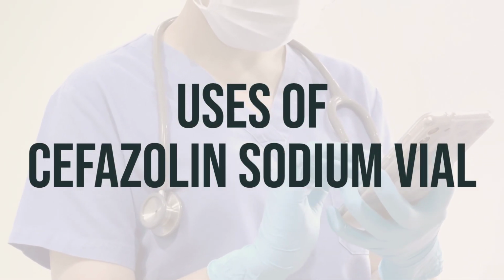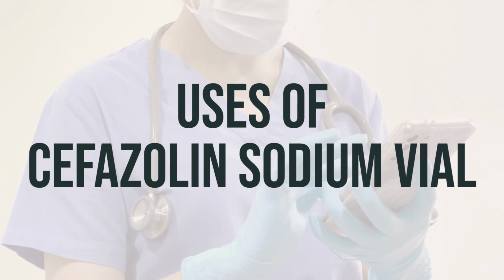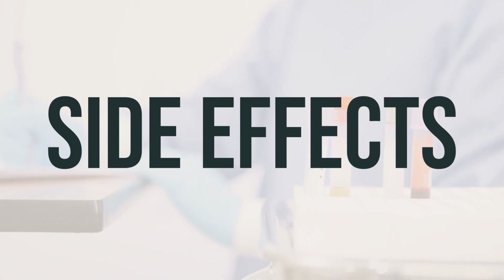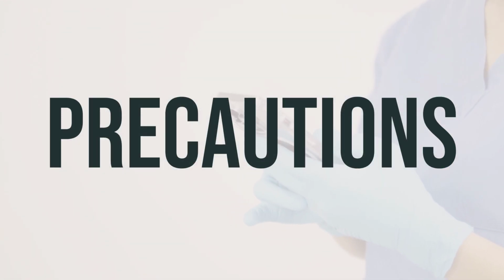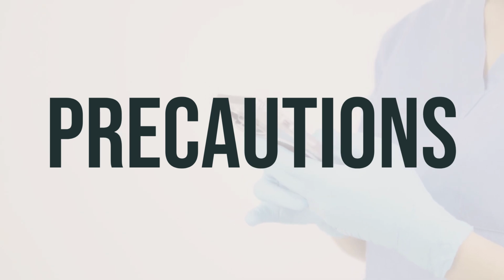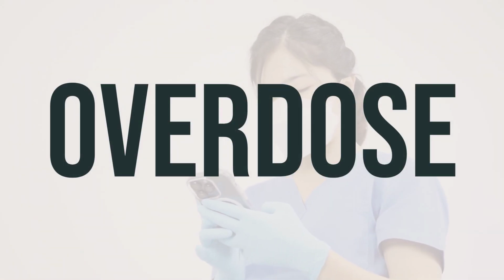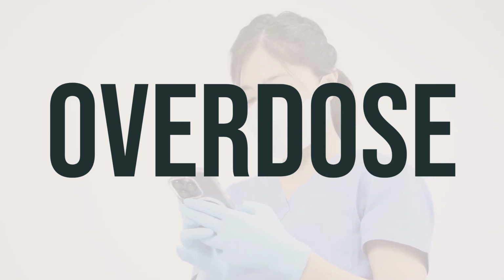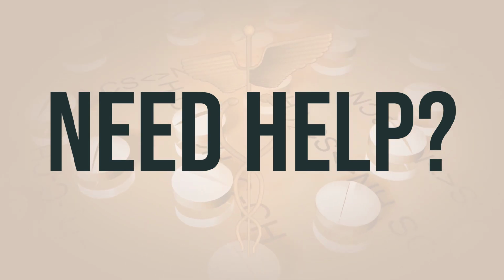How to use Cefazolin Sodium Vial - Explain Uses,Side Effects,Interactions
Cefazolin Sodium Vial is a type of antibiotic that is used to treat many different types of bacterial infections. It can also be used before and during surgeries to help prevent infections. This medication falls under the category of cephalosporin antibiotics and it works by stopping the growth of bacteria. It is important to follow the dosage instructions provided by your doctor and to take this medication at the same time each day for the best results. If you have any concerns about taking Cefazolin Sodium Vial, be sure to talk to your healthcare provider.
0173